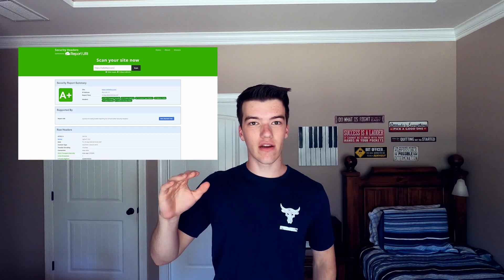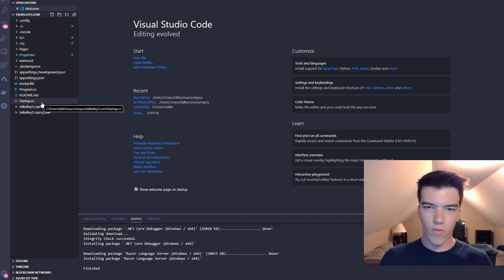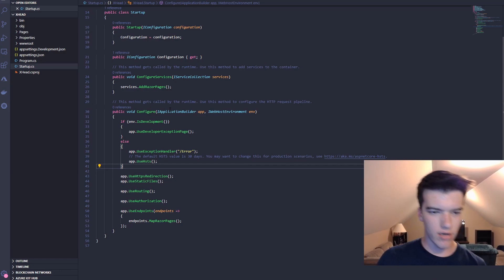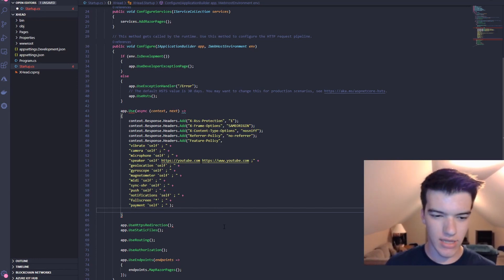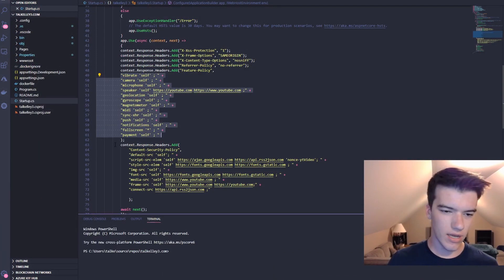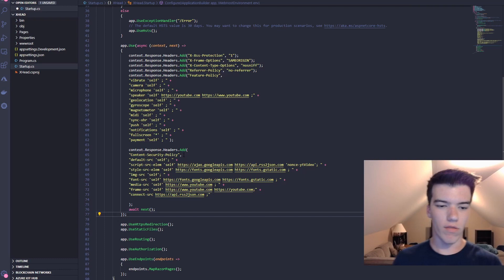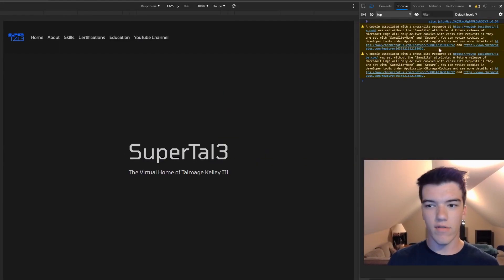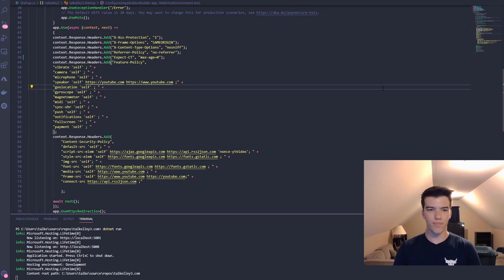Security Headers Tutorial for ASP.NET Core!!!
In this video I show you how to implement HTTPS Security Headers in your ASP.NET Core Website!!  If you are looking to make your website more secure through the use of HTTPS Security Headers this is the video for you!!
We implement the, HTTP Strict Transport Security header (HSTS), Expect-CT header, X-XSS-Protection header, X-Frame-Options header, X-Frame-Options header, X-Content-Type-Options header, Referrer Policy header, Feature Policy header, and Content Security Policy (CSP) header.